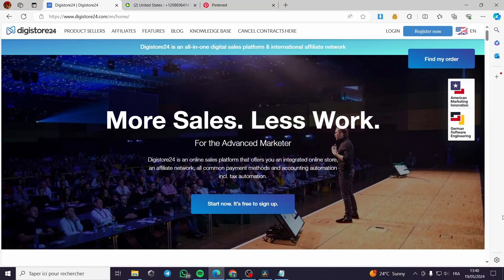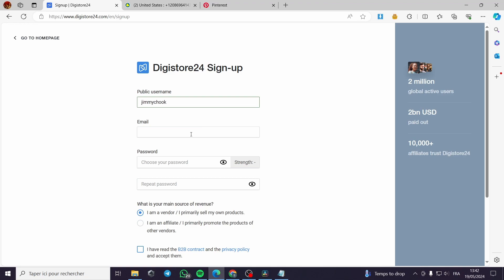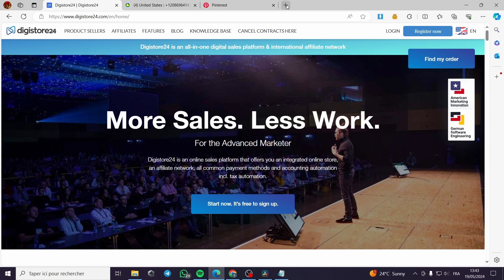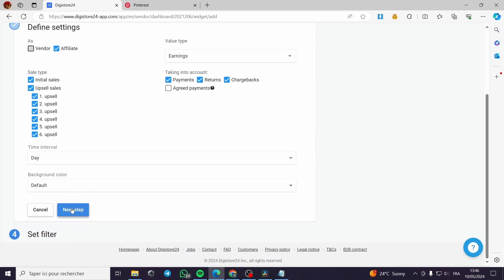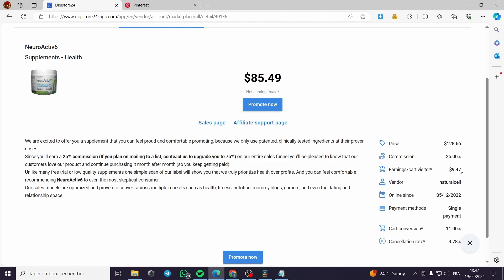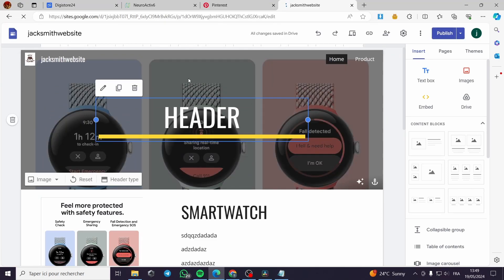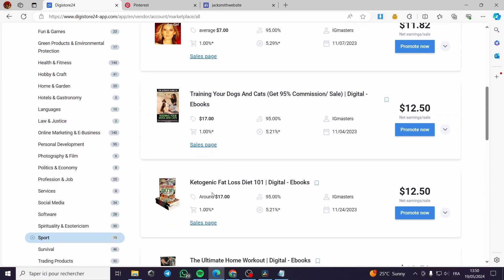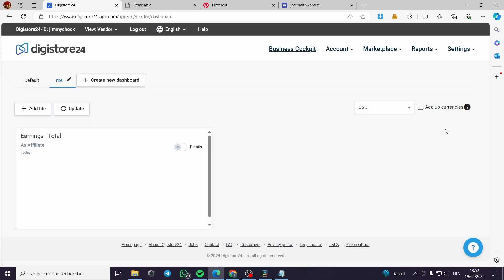How to Use Digistore24 for Affiliate Marketing | Full Tutorial 2025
If you are looking for a video about How to Use Digistore24 for Affiliate Marketing, here it is!